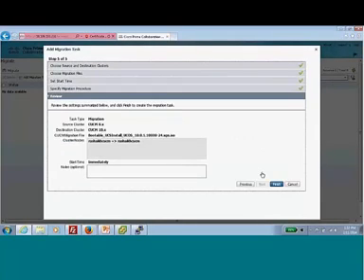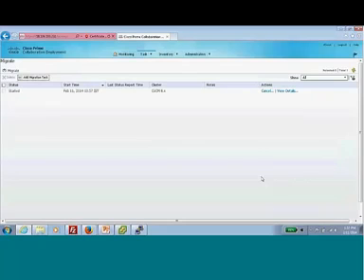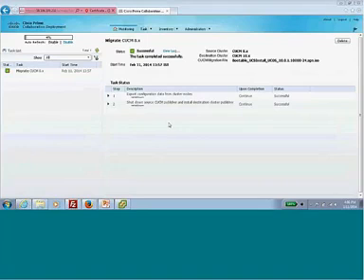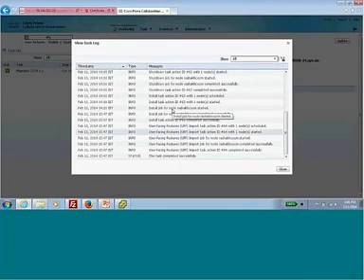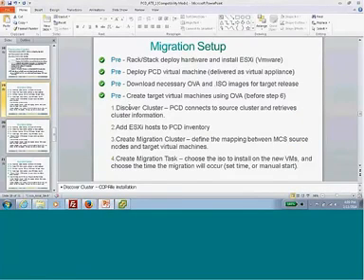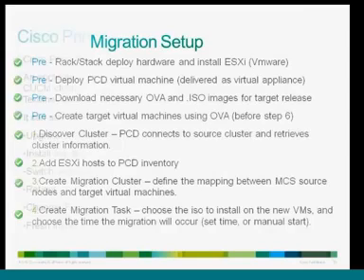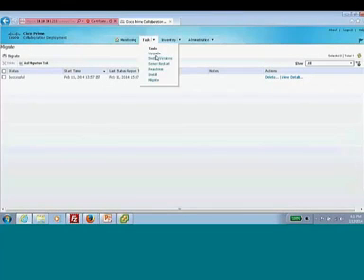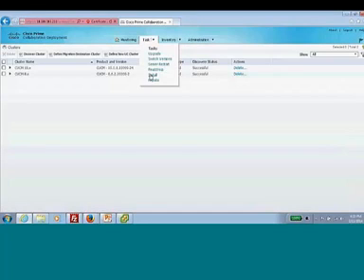Prime Collaboration Deployment Migration Task Demo 2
This video is second in a two part series that provides a demo of the migration task to migrate a legacy Cisco UCM to Cisco UCM 10.x using PCD.